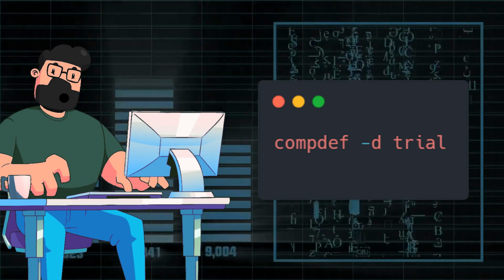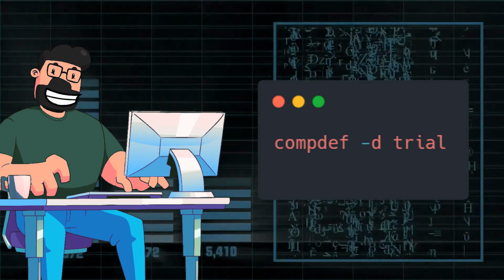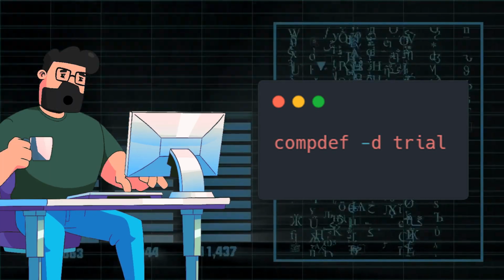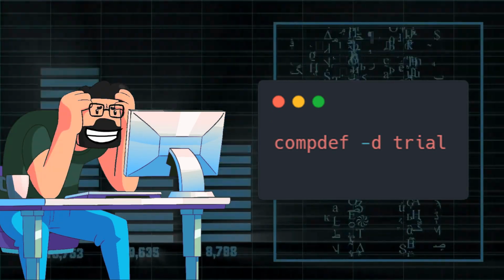Troubleshooting Zsh Completion Error with Command trial - Complete Fix Included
Learn why you might be experiencing Zsh completion errors when running the command "trial" and how to fix it completely in this video.

✅ VIDEO INFO:
00:00:00 - Zsh completion error: how to fix.
00:00:17 - Disabling 'trial' command completion using compdef.

This solution would not have been possible without the contributions of users: Nelson Yeung and mpy